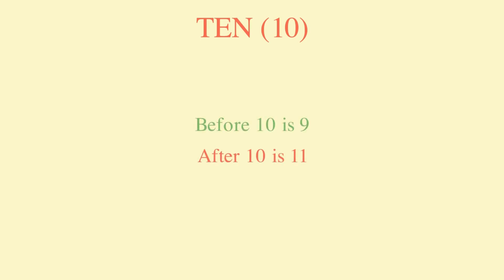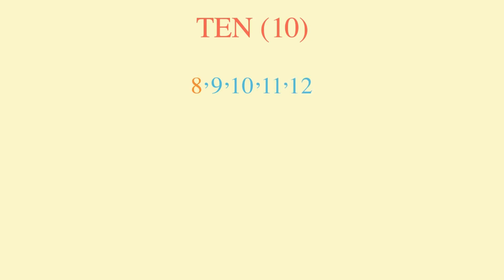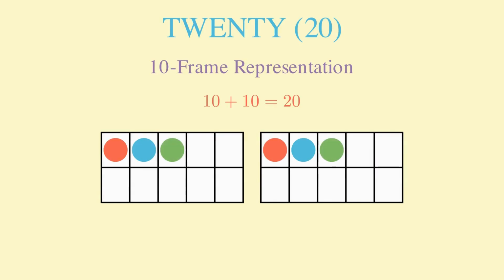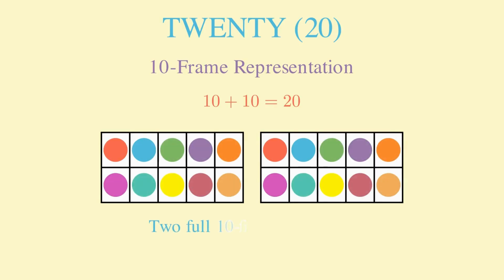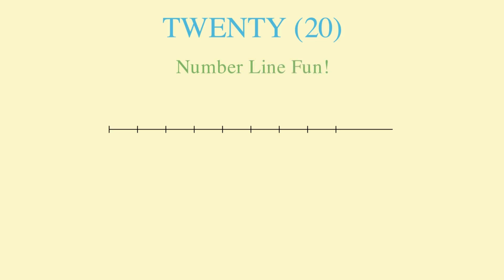Learn Ten (10) & Twenty (20) | Fun Math for Grade 1 | Counting, Number Line & 10-Frames!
🌟 Let’s Learn About Ten (10) & Twenty (20)! 🌟

In this fun and interactive math lesson, kids will explore the numbers 10 and 20 using 10-frames, number lines, counting, and fun drawings! 🎈✨ We’ll learn:
✅ What comes before and after 10 & 20
✅ How to use 10-frames to visualize these numbers
✅ How to find 10 and 20 on a number line
✅ Fun drawing activities to remember these numbers! 🎨

This video makes learning numbers engaging for Grade 1 students, homeschooling, or classroom teaching! 🚀